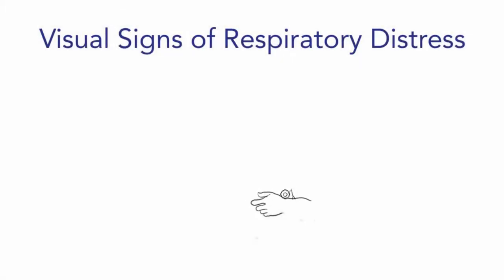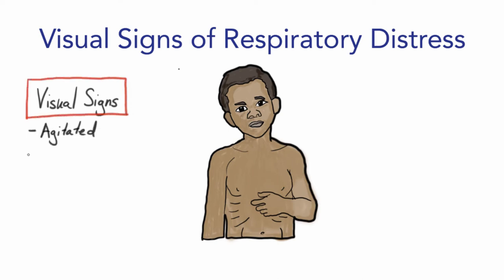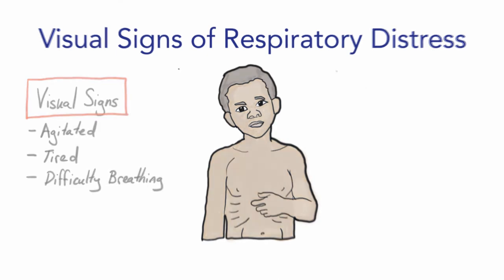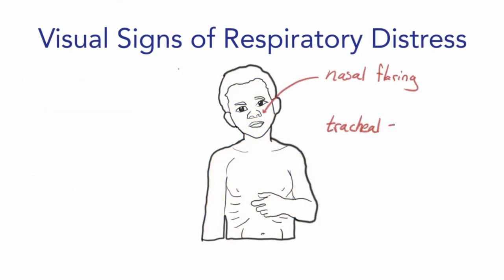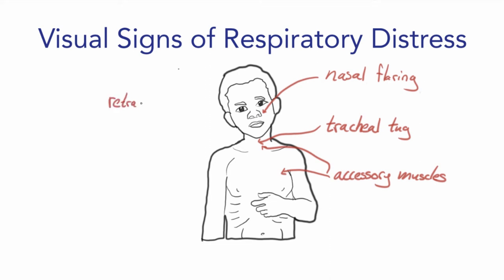Respiratory Distress Animation